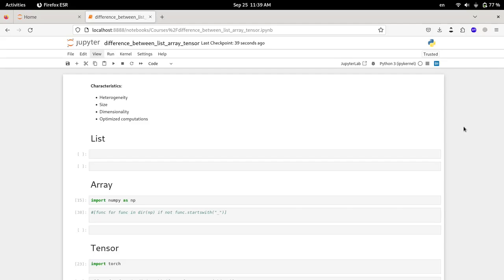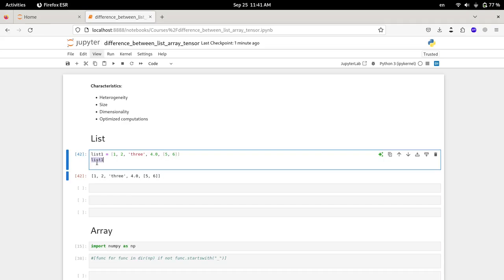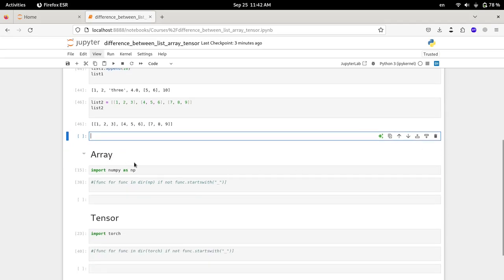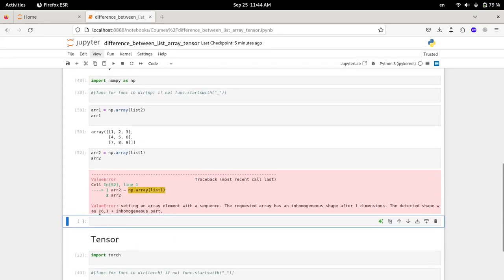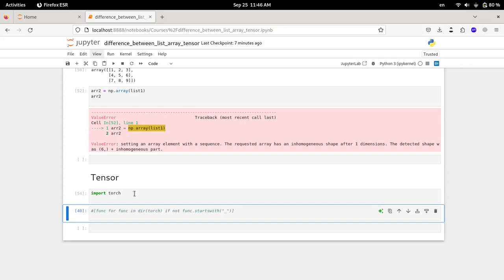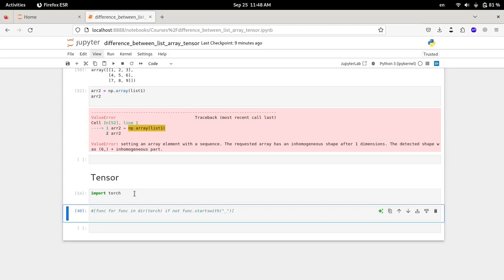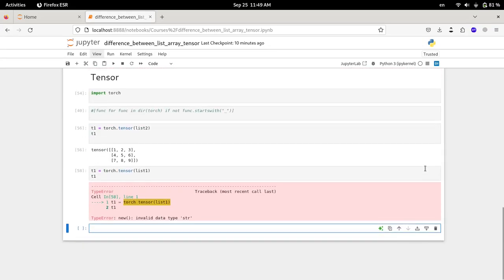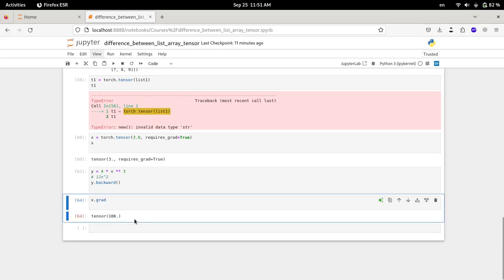Deep Learning Fundamentals: why we need tensor; difference between list, array and tensor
Welcome to BioInnoTech, your ultimate resource for bioinformatics, computational biology, and biotech innovation.

In this video, we delve into tensor, highlighting key techniques and applications in bioinformatics, machine learning, and genomics.